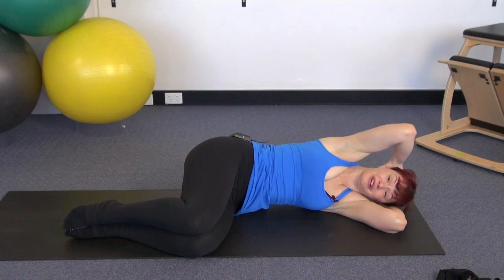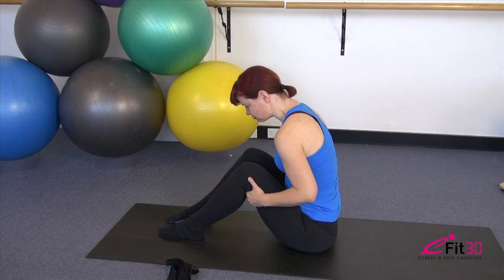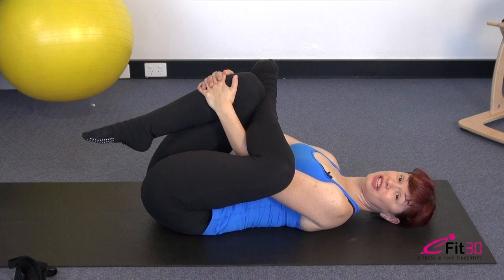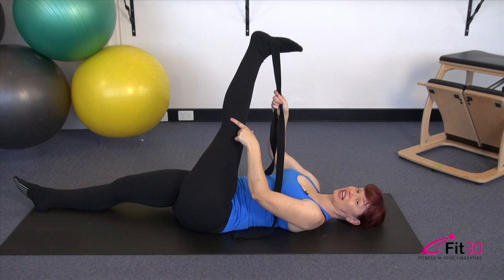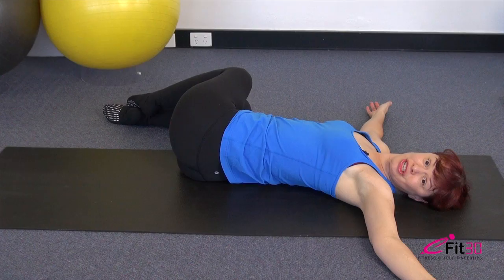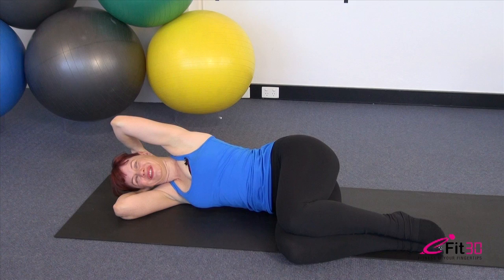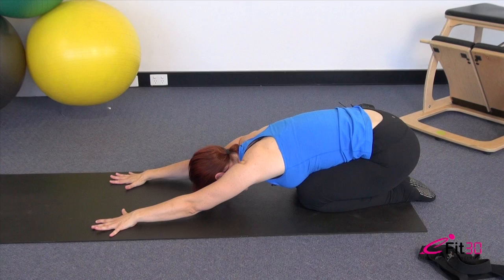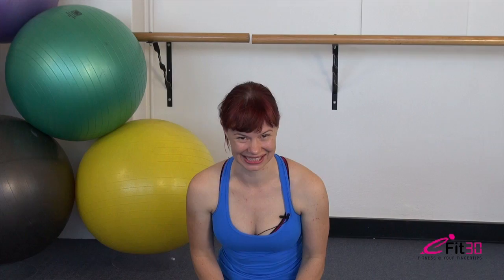Pilates MOBILITY - PART 2/4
The 2nd video in our 4 part series from Elizabeth Wilson, studio director of The Perth Pilates Studio. This 15 minute rejuvenating workout is perfect for stretching out at the end of a long day or loosening up first thing in the morning. Alternatively, use it as a warm up or cool down for any of our other efit30 workouts.

ABS AND THIGHS

PART 2 THIS VIDEO -  MOBILITY

CORE CHALLENGE

LOWER BODY WORKOUT

You will need a yoga strap or a towel and a mat.

Studio Director Elizabeth Wilson has been practising Pilates since 1993 and is one of Perth's most highly trained and experienced Pilates practitioners. In addition to running the studio, she is a senior educator for Polestar Pilates, an internationally recognized Pilates teacher training organisation as well as an Xtend Barre teacher trainer.

The Perth Pilates Studio is also the host site for Polestar Pilates teacher training and Xtend Barre teacher training in Western Australia. The Perth Pilates Studio is a fully equipped studio offering group classes, Mat, Xtend Barre and Yoga, Power Plate lessons and private and semi-private equipment based lessons in the Pilates method.

Do 15, 30 or 45 minutes by adding in more eFit30 routines at the end of this, This is part of the super set series workout 3, Choose to do 15, 30, or 45 minutes of exercise! You can do this power workout once for 15 minutes, twice for 30 minutes or at the end of this we provide other suggested routines to build to 45 minutes! Your choice!

Remember to always warm up before exercise and stretch after exercise.

Calories burned?

We use and recommend "My Fitness Pal" to monitor this.

or have a look at "Calories Burned - Activity Calculator" if you plug in your weight and height etc you will get a more accurate number!

Do not attempt exercise without consulting your medical expert if you have not exercised for some time. Remember to hydrate. If the exercise causes you pain stop immediately.